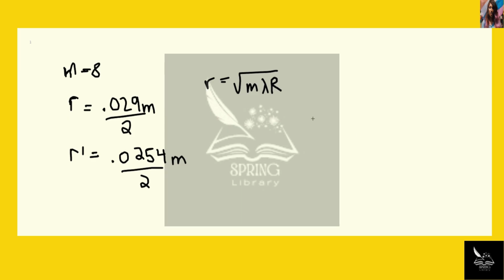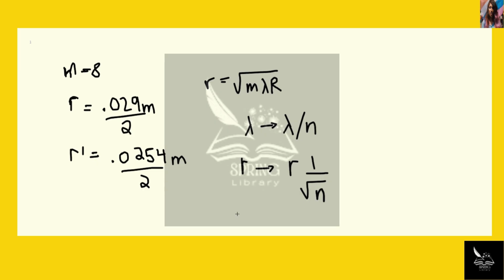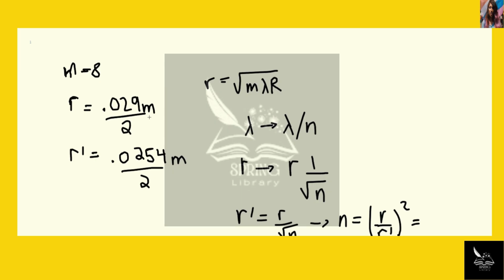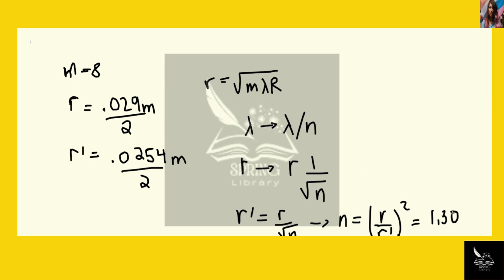(II) When a Newton's ring apparatus (Fig. 18) is immersed in a liquid, the diameter of the eighth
(II) When a Newton's ring apparatus (Fig. 18) is immersed in a liquid, the diameter of the eighth dark ring decreases from 2.92 to 2.54 What is the refractive index of the liquid? [Hint: see Problem